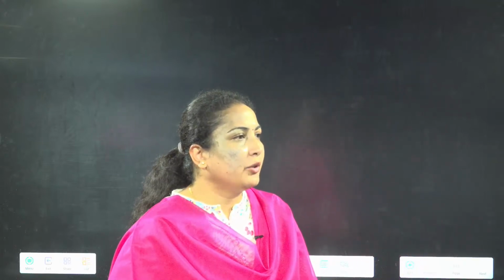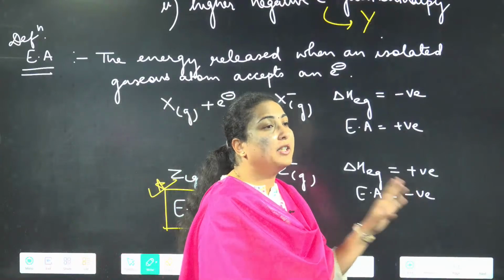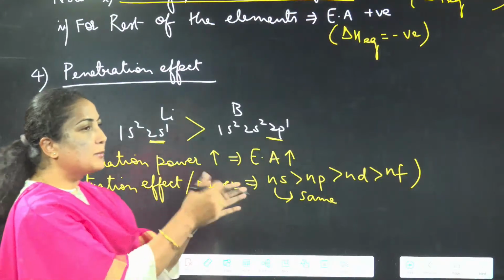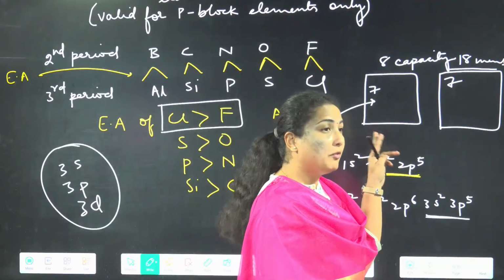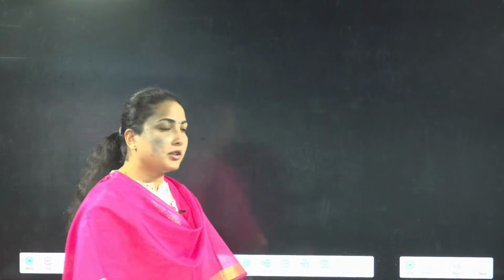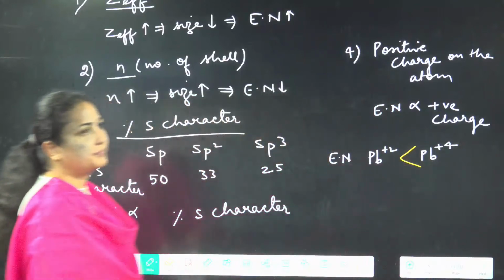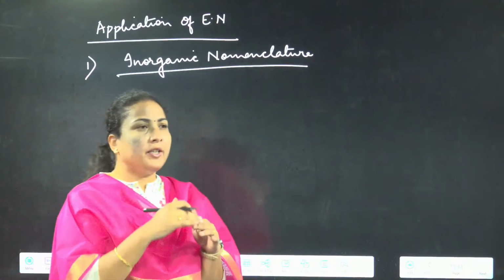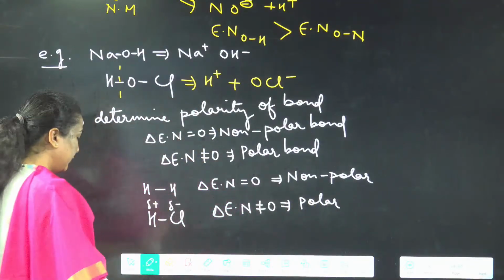SRI GOSALITES | NEET 2023 LONG TERM | DIVYA Mam CHEMISTRY-T2 LIVE class 6